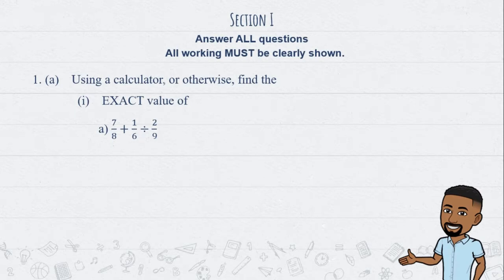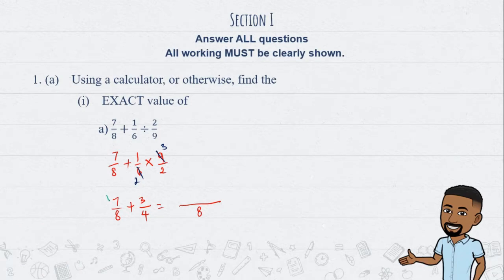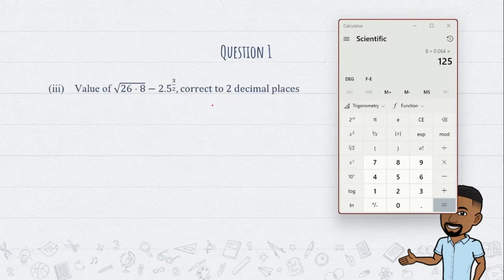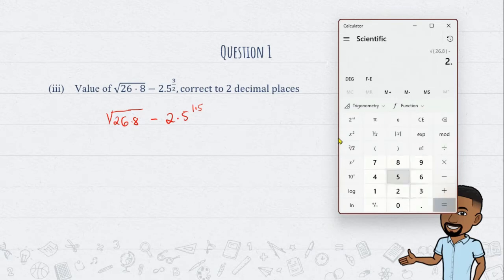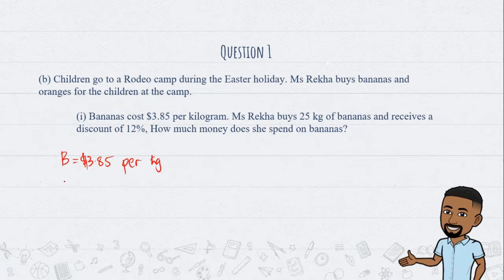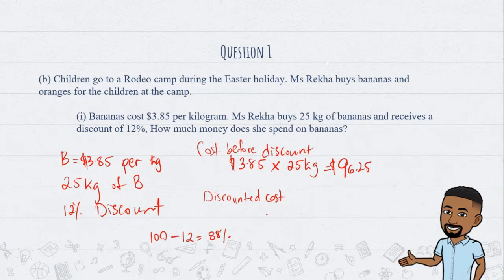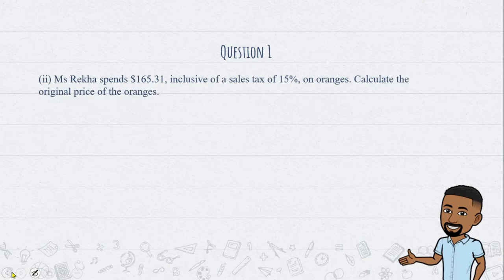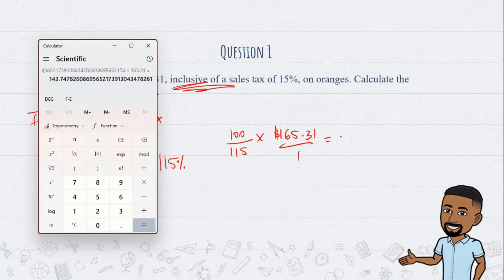CSEC MATHEMATICS 2022 P2 Q1